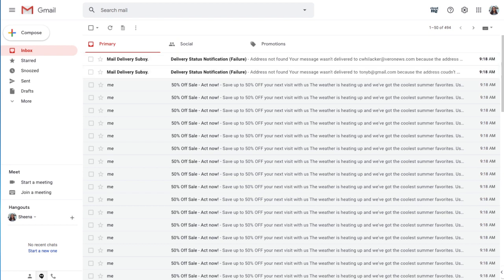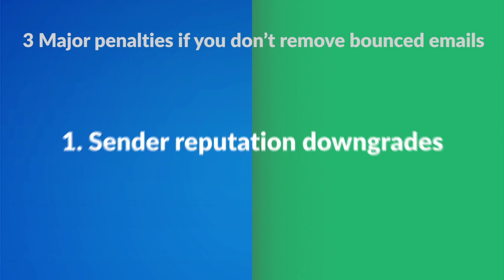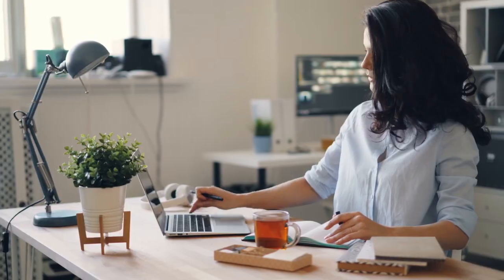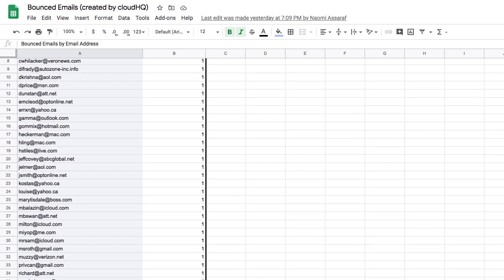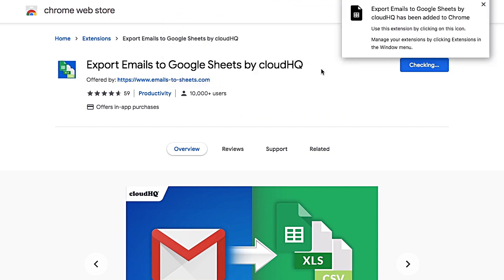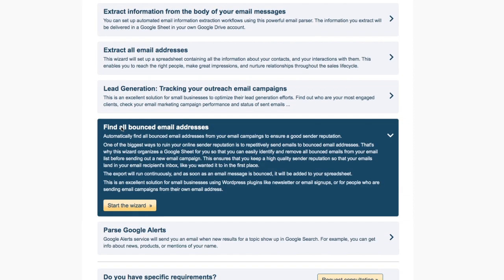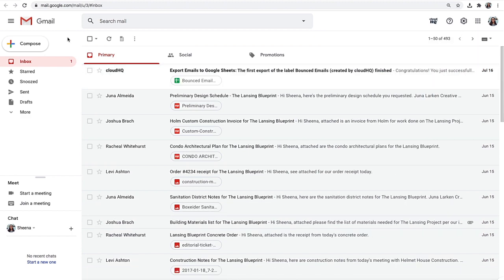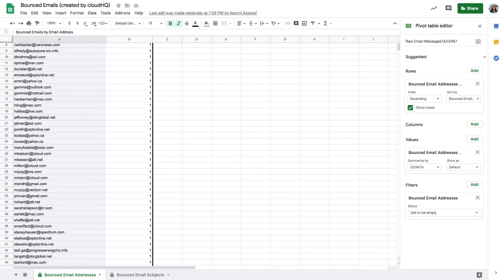Email Bounce Checker finds all bounced emails from your email list in Google Sheets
Whatever the case, you need to make sure that your email sender reputation stays high, and that means you'll need to ensure that you never send emails to addresses that have already bounced once on your email list. With Export Emails to Excel, CSV, or Google Sheets, the process of grouping all your bounced emails together is simple in just a few clicks! Then, you'll be ready to keep sending email blasts that get opened!
cloudHQ. Helping you productivity, 1 click at a time.